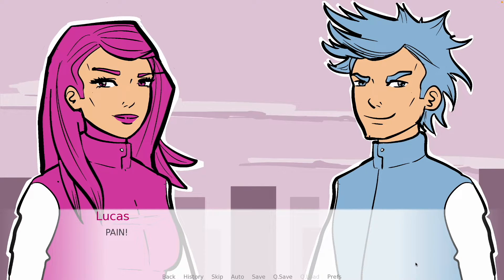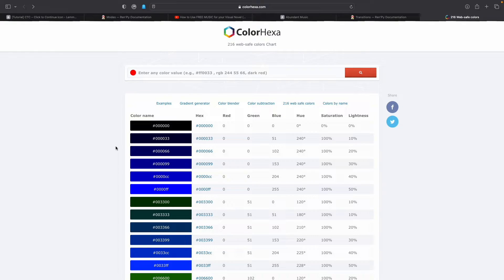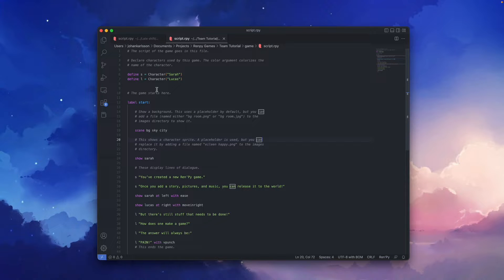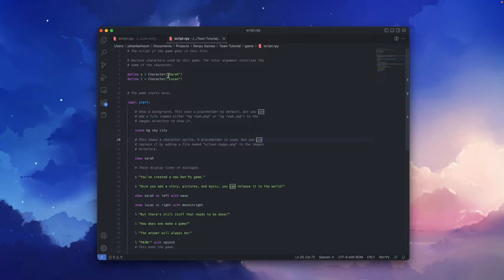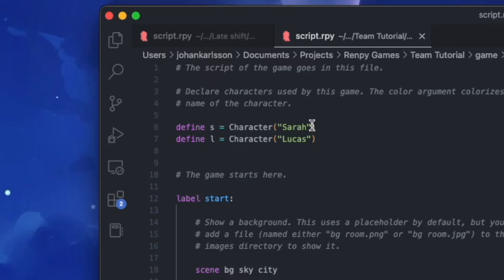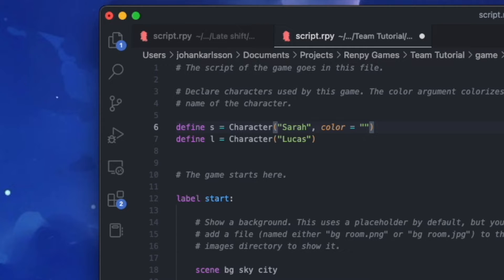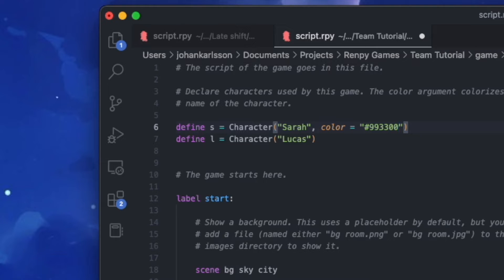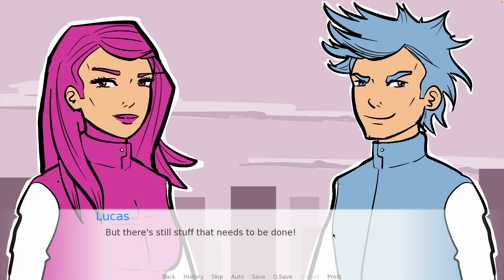How to change font color on a characters name in Ren'Py - The EASY way!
Well, you only know once you know, and there's no way to know if you know before you've tried. So, go ahead and get learn from this tutorial, you know.